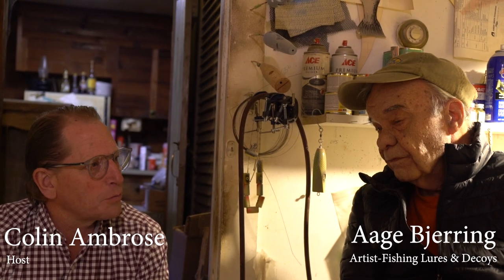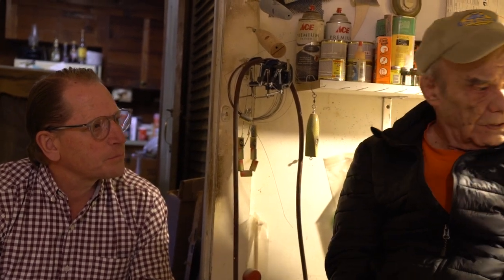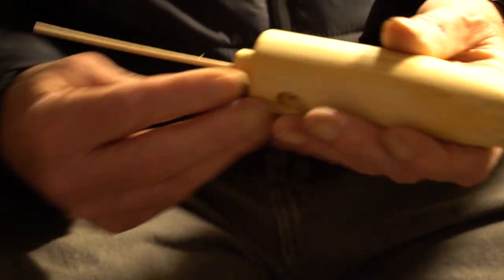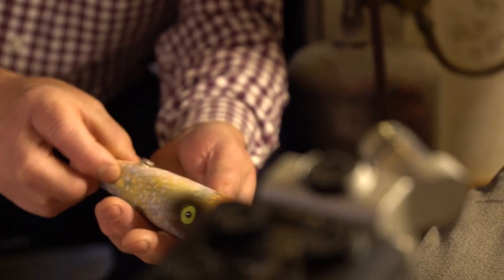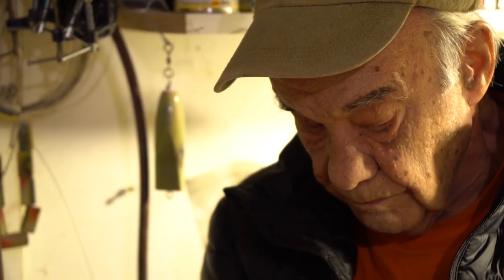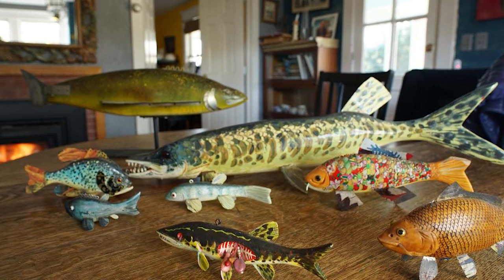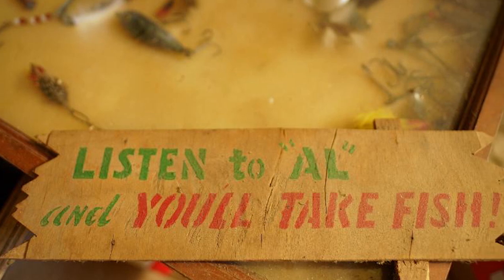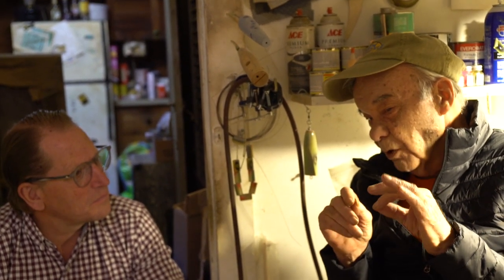Hand Carving Fishing Lures with Aage Berring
Welcome to Episode 4 of American Rivers Tour Season 3. This episode Chef Colin joins wooden lure maker, Aage Bjerring in his studio, to learn about the art behind hand-carving classic wooden lures. Join us as we discover this art form and learn from this master lure-maker.